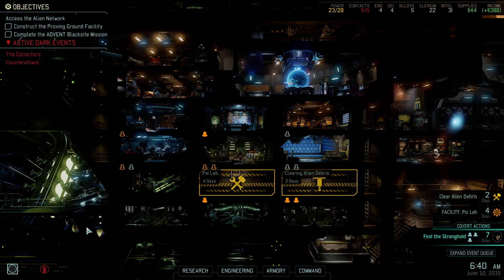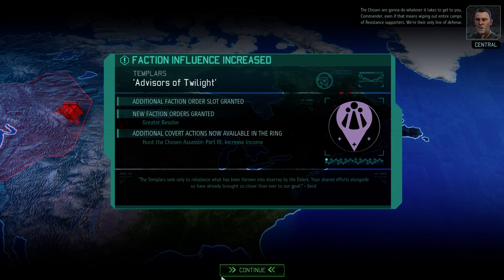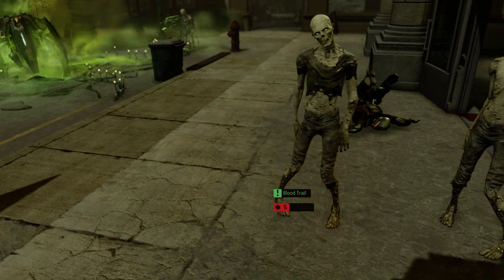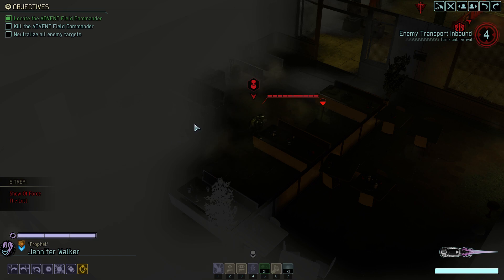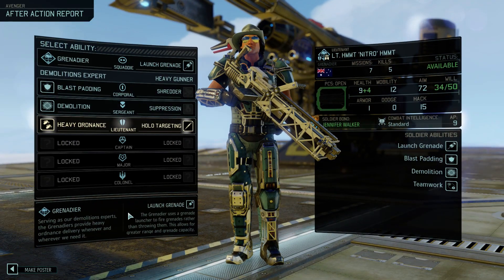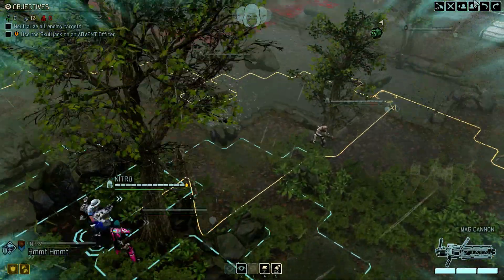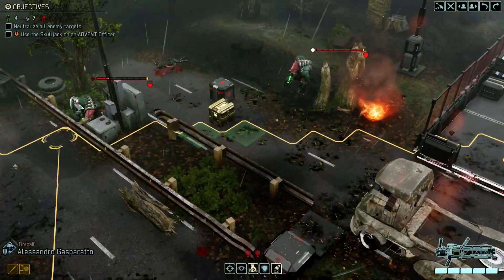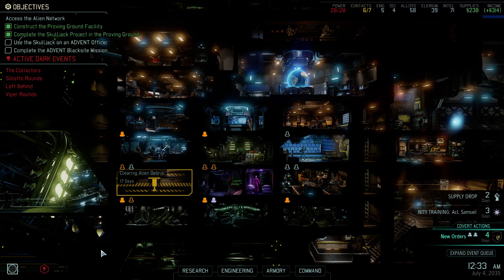rpvarela plays XCOM 2 WotC Part 7 - Reaped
RIP... again.